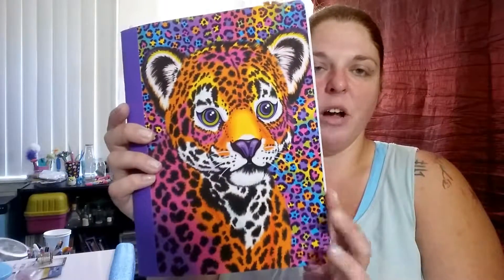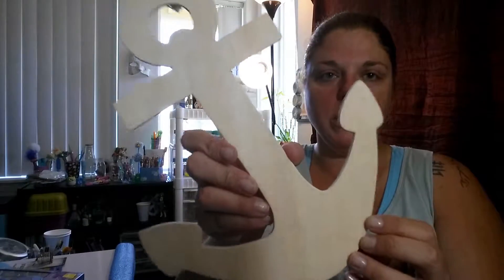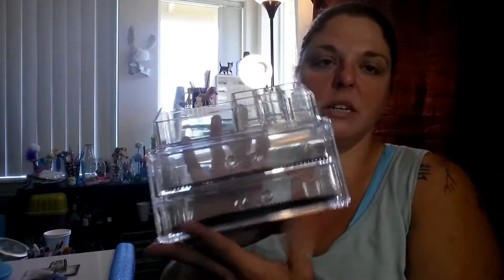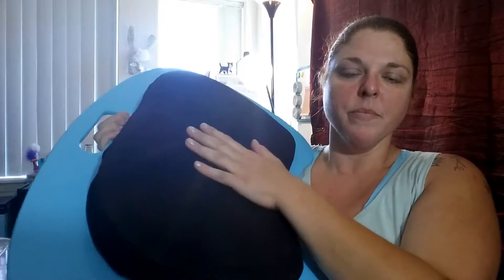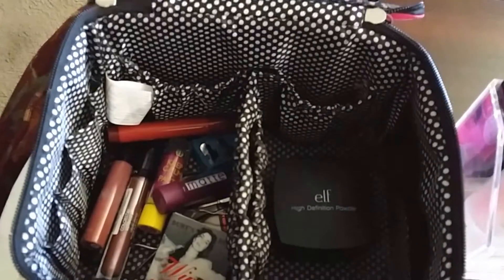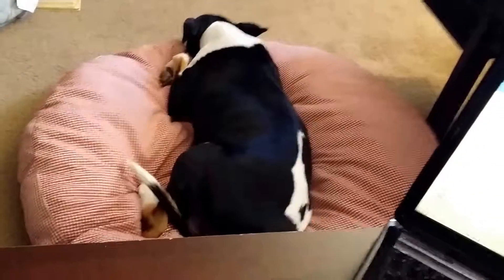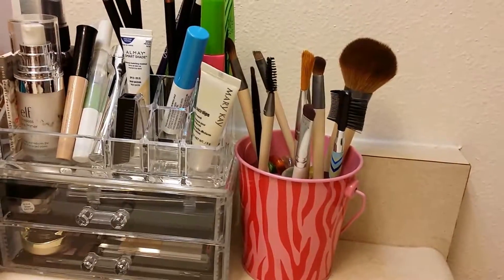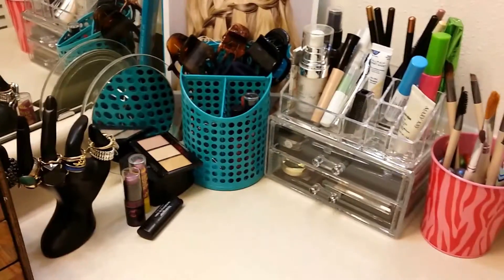WalMart, JoAnn's and Ross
Hello everyone, I had the opportunity to do a bit of shopping today and wanted to share with you what I picked up. I found some really good deals which always make me happy.
I hope you all have a blessed day, and thank you for stopping by.